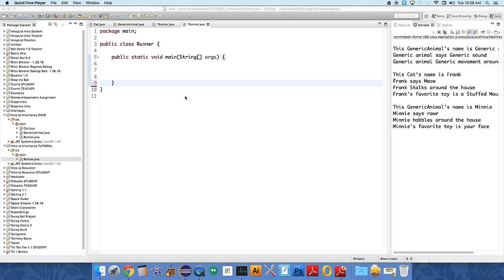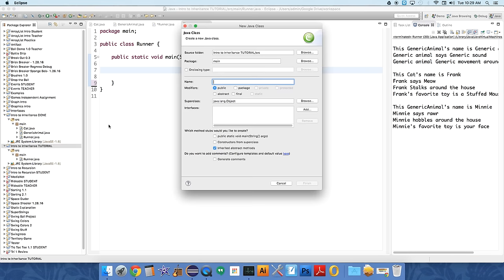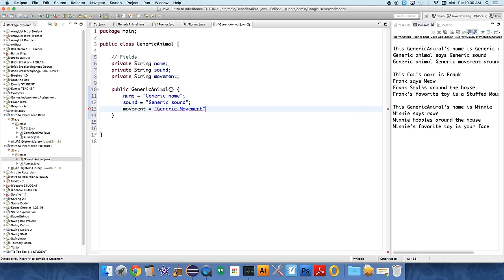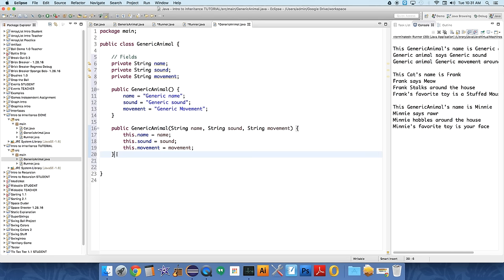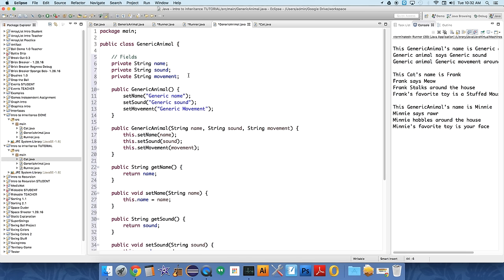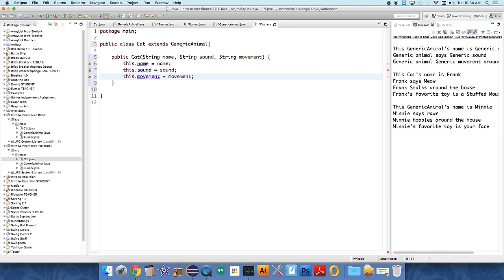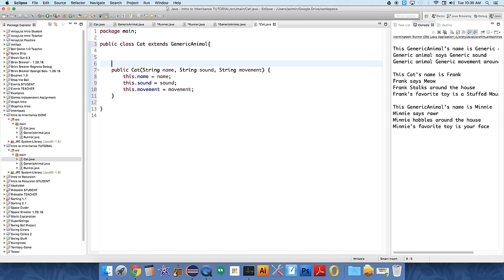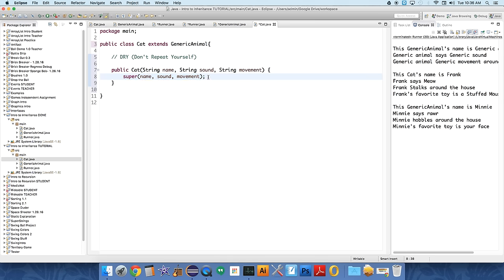Inheritance 1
A basic introduction to inheritance.